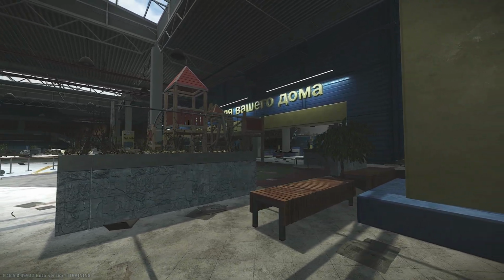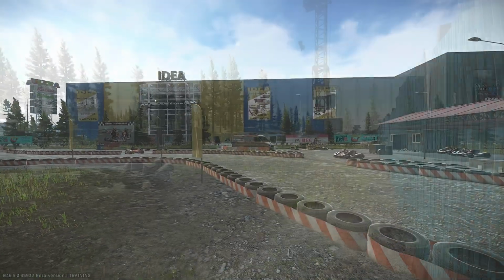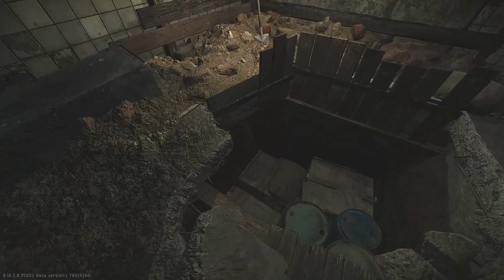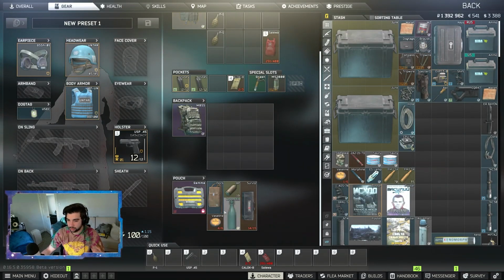Labrys Keycard UNLOCKED! Walk-Through Guide | Escape From Tarkov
Escape from Tarkov just dropped Labrys, a brand-new map locked behind a couple of quests. In this quick guide, I’ll show you exactly how to unlock Labrys and buy the keycards so you can start looting ASAP.

*UPDATE*
Now in 1.0, Labyrinth has a Main Story Quest and is easier to access, all you have to do is find a Key and enter the Door and you will start a New Story Chapter. Talk to Jager and in a Little Over A Day, He will give you some Keycards to Enter. After this the side quests are all the same in this video and the only way to get Keycards are from a Jager Barter (x2 Sausage, x2 Vodka, x1 Moonshine = x1 Keycard).

🔥 In this video:
✔ How to start the Labrys access quests
✔ Quest Locations and Where to get the key
✔ Easy way to buy Labrys Keycards